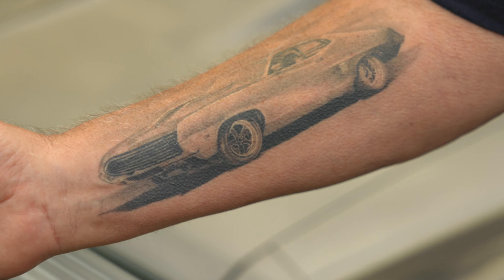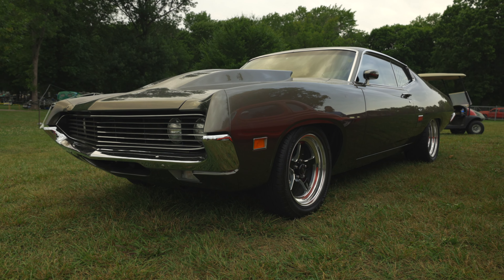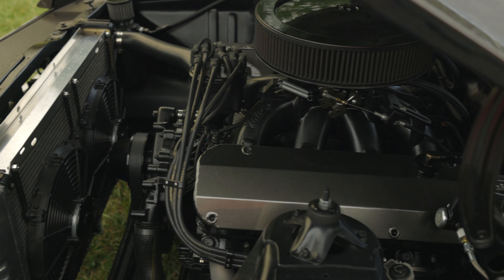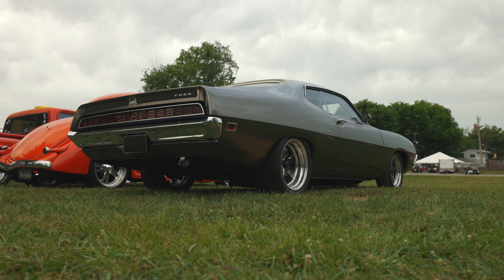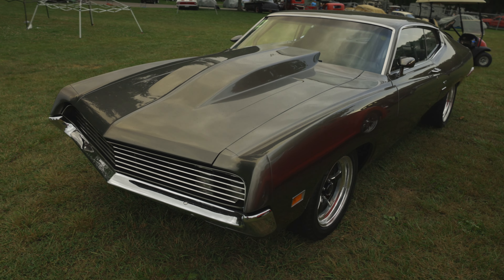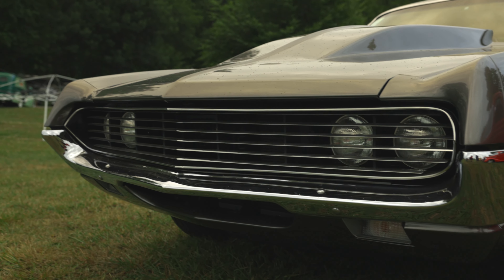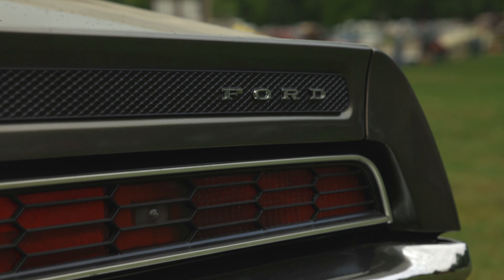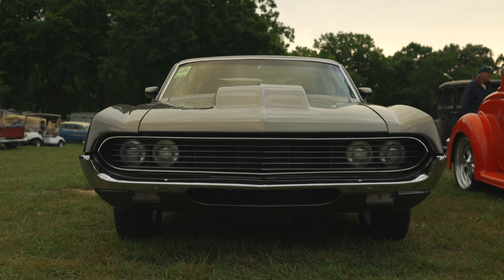2022 Holley Hot Rod Reunion - A Lifelong Love Affair With This 1970 Ford Torino GT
It takes a special kind of commitment to a car to have it tattooed onto your arm! “Dyno” Don McLain has owned this 1970 Torino GT since 1971 and he’s not letting it go anytime soon. In it’s most recent build, the Ford was treated to a 545ci big-block, Sniper EFI, and a toned-down paint job that looks a mile deep.